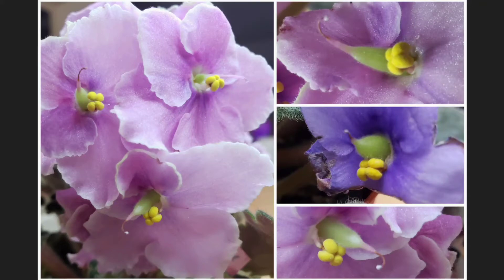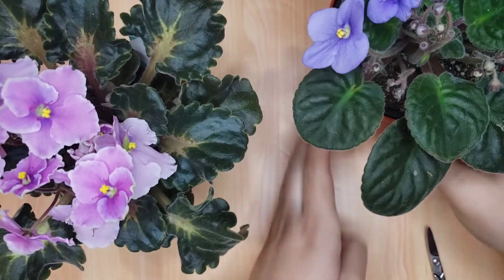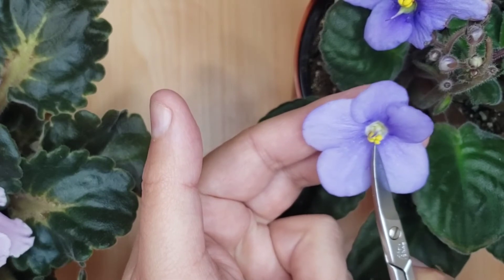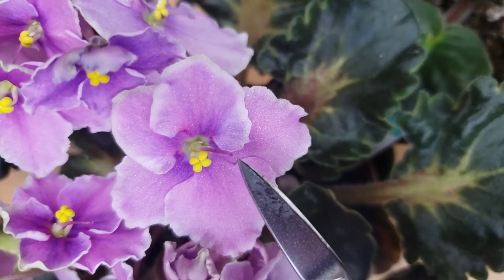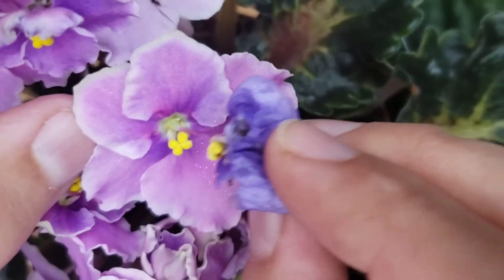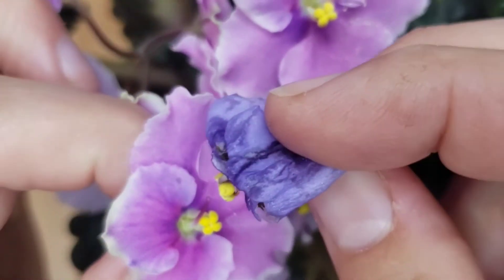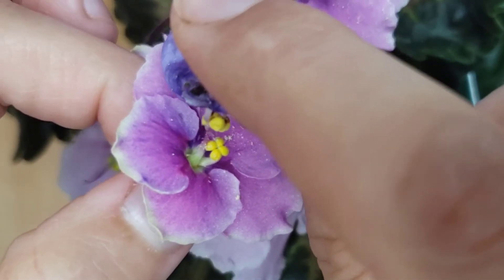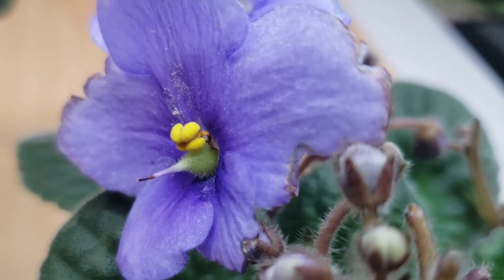African Violet Saintpaulia cross pollination & seed pods development experiment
Hello, in this video I wish to share with you my first African Violet cross pollination experiment and seed pods development as a result.